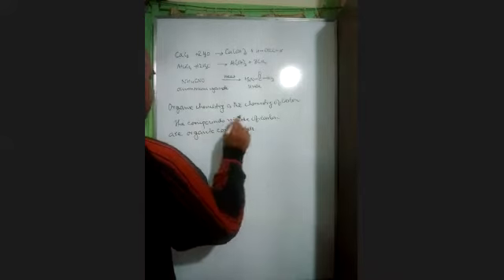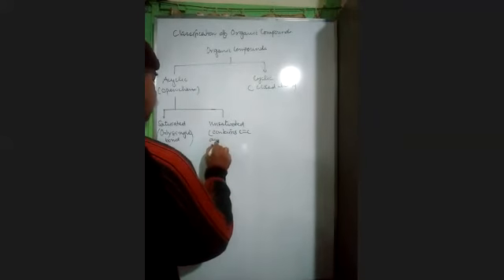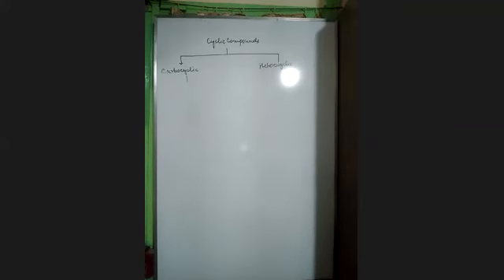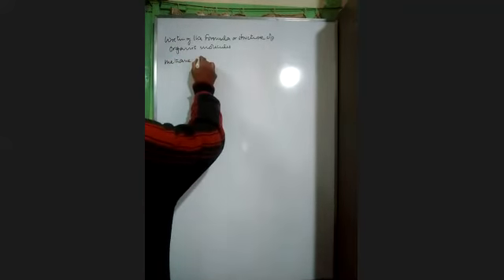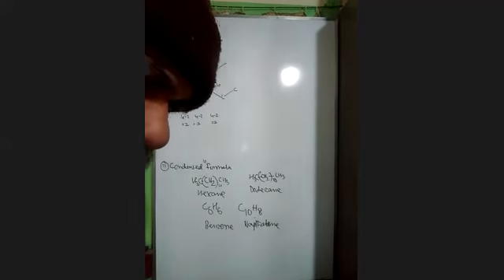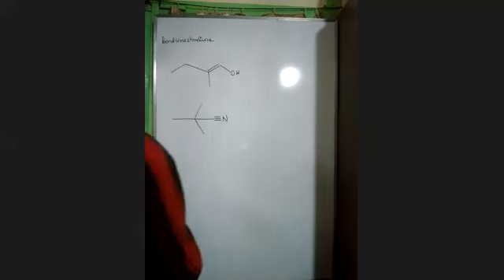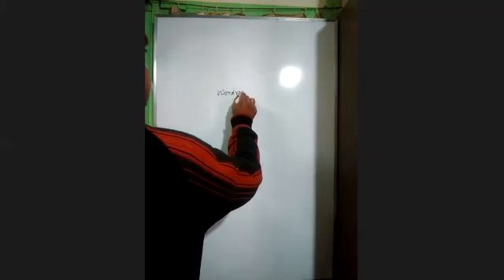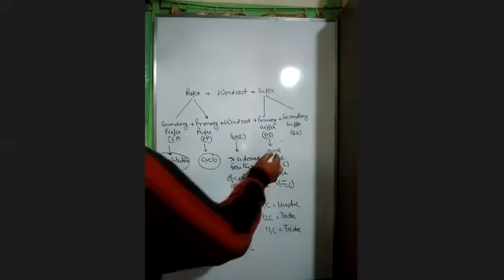SNM SIR CLASS- SOME BASIC CONCEPTS OF ORGANIC CHEMISTRY-1